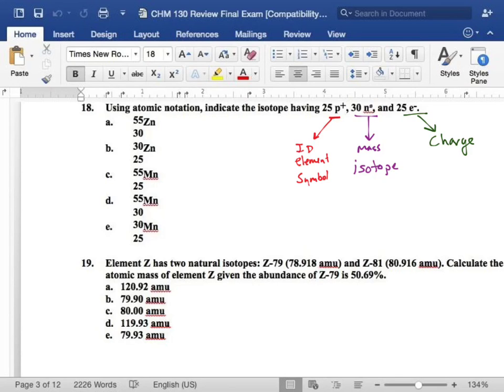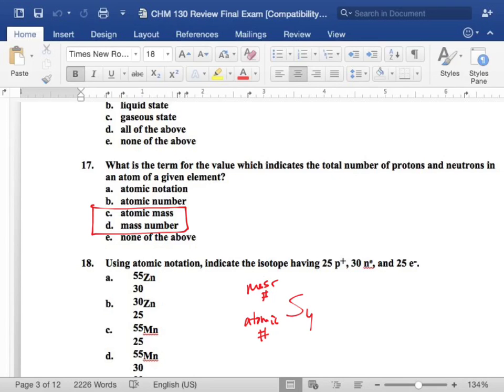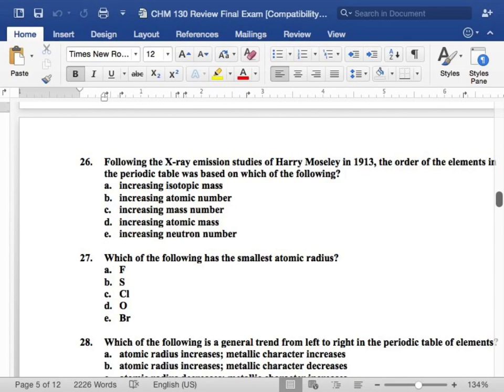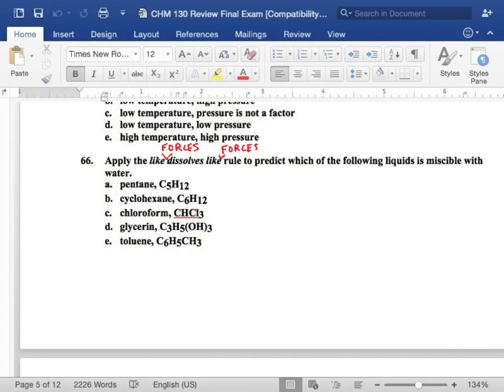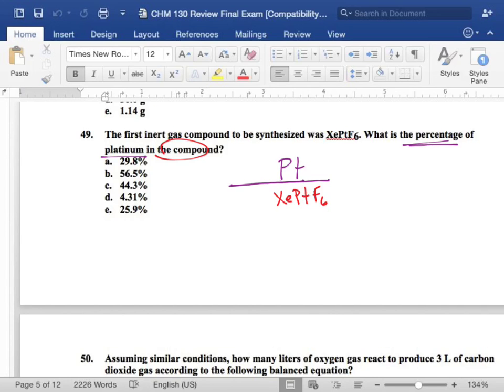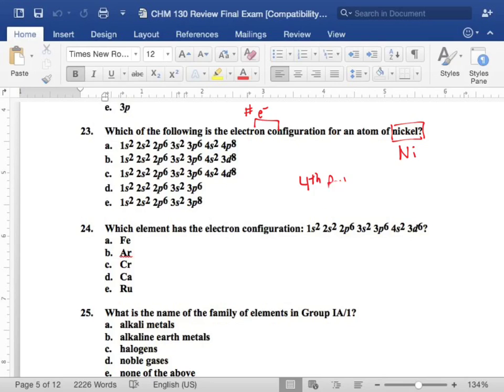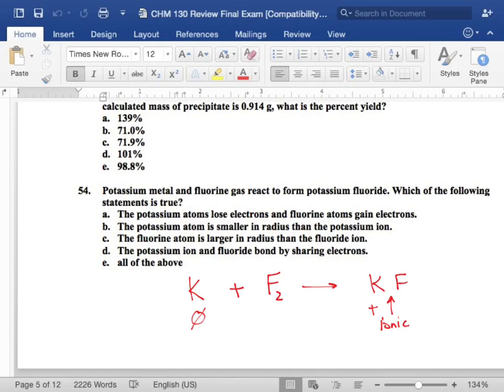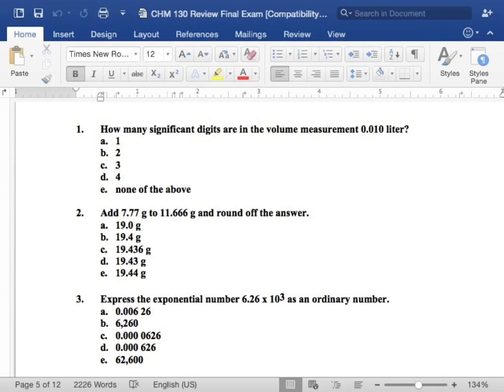FA16 CHM130 wk16bReview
Review for the final. Open questions